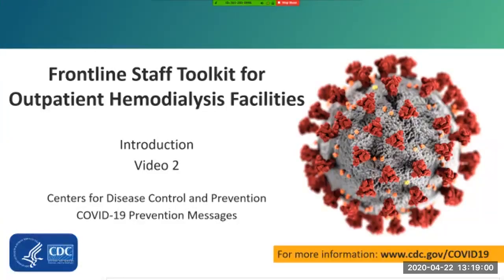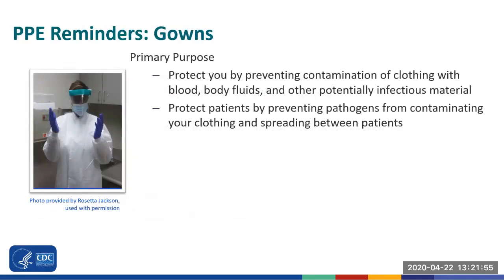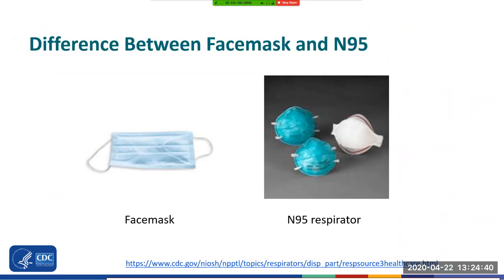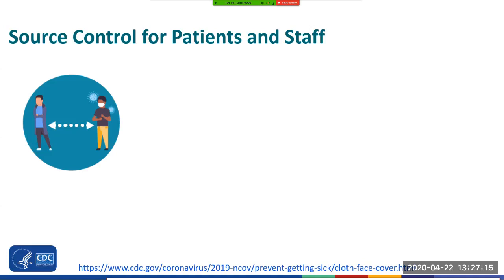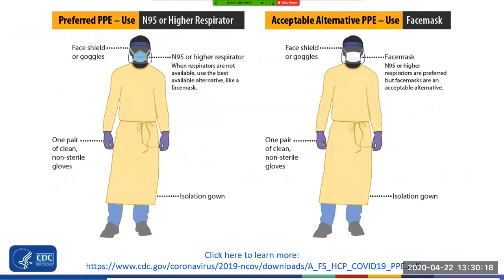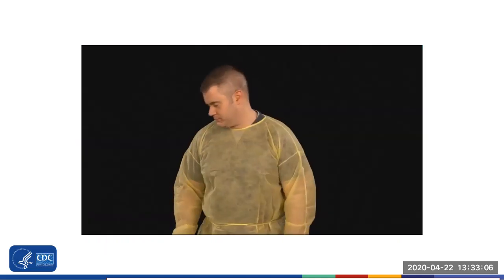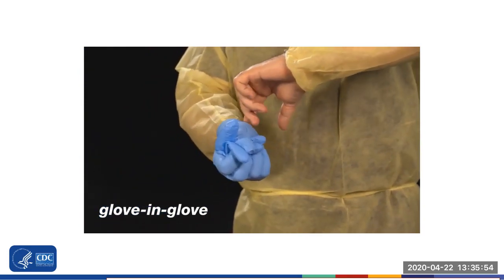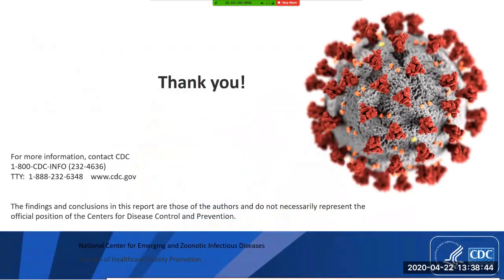Personal Protective Equipment Tips for Outpatient Hemodialysis Facilities during COVID-19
This video reviews the personal protective equipment (PPE) used in dialysis facilities and explains how and why correctly using PPE helps prevent the spread of COVID-19. It is part of a video series for staff who interact with patients and provide direct care in outpatient hemodialysis facilities.